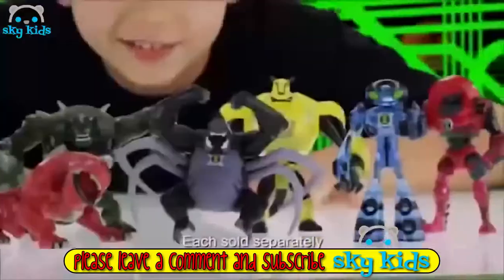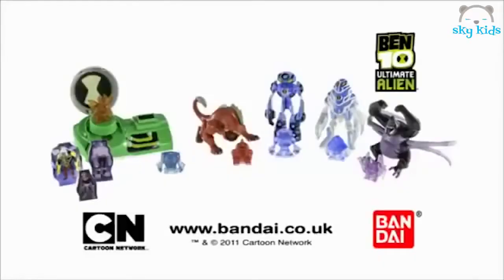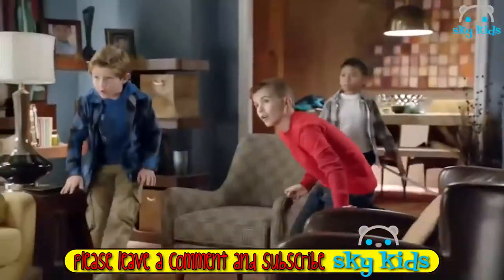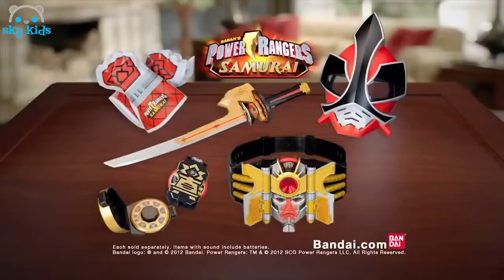Best Toys 💥 Ben 10 VS Power Rangers 🤖 Best Toys Commercials [Mr Shelk]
Best Toys 💥 Ben 10 VS Power Rangers 🤖 Best Toys Commercials